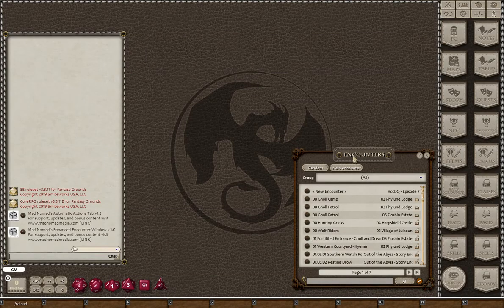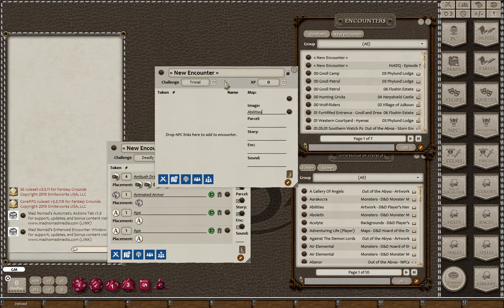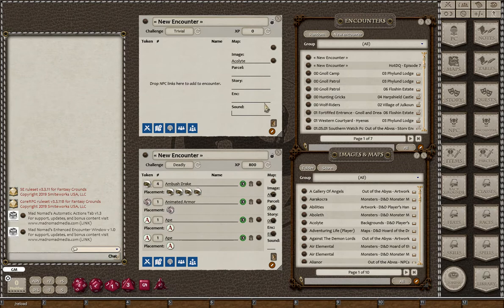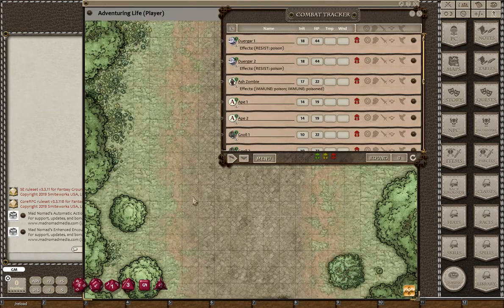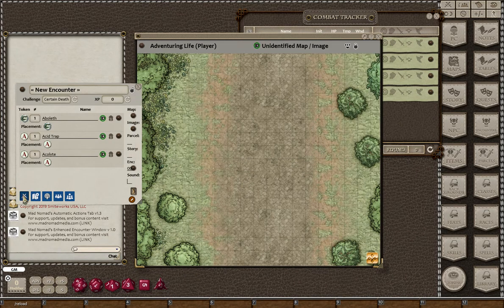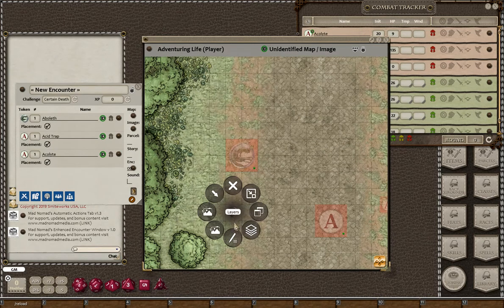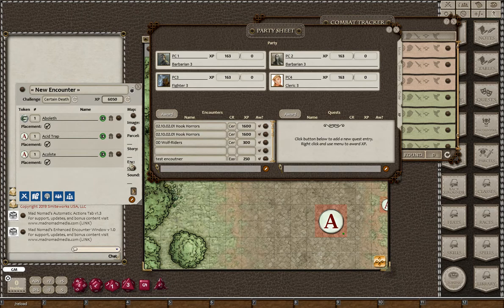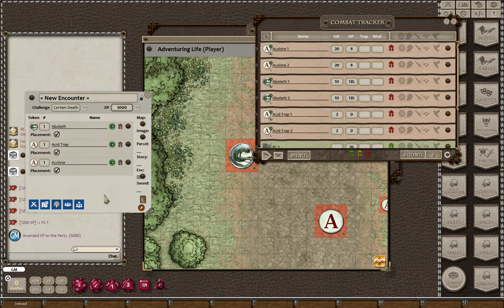MNM Enhanced Encounter Window - Detailed Instructions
Detailed walkthrough of using the extension. Make sure to watch the overview video first.